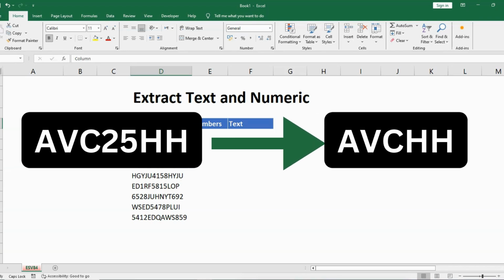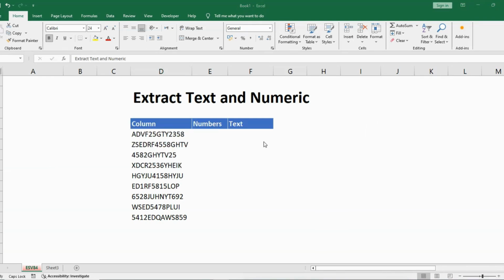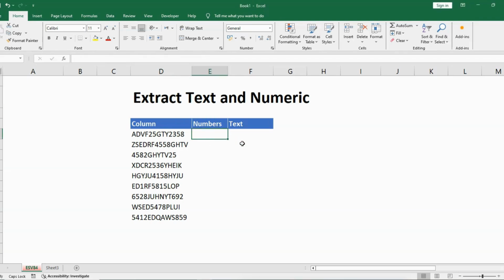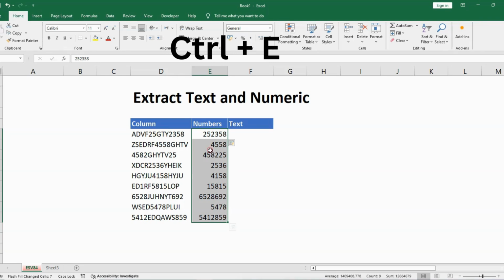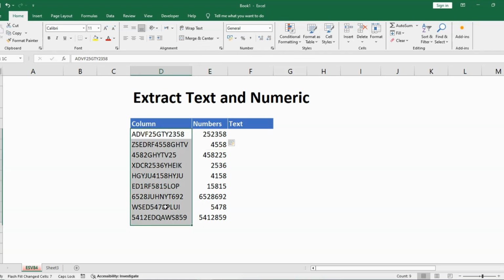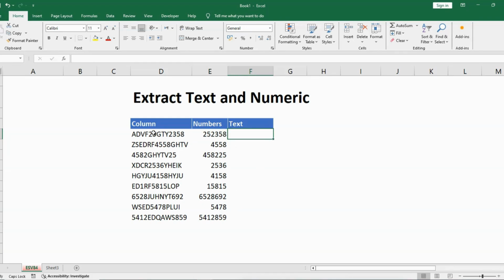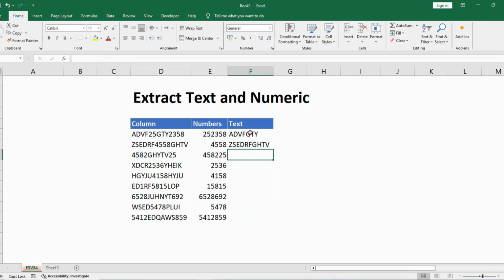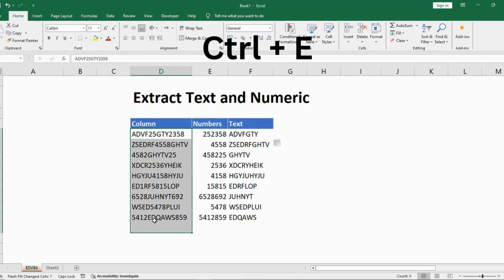Separate Text from Numeric in Excel (Pro Tip)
Learn how to extract text from numeric by using flash cell function.

ExtractTextfromcellsinExcel-HowtogetanywordfromacellinExcel
ExtractTextBetweenTwoCharacters-BracketsorCommasetc"